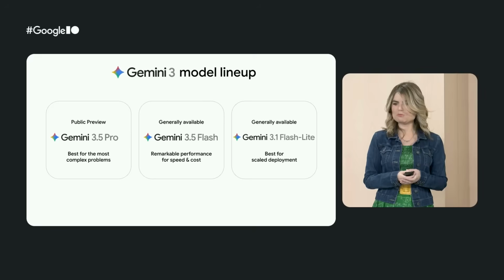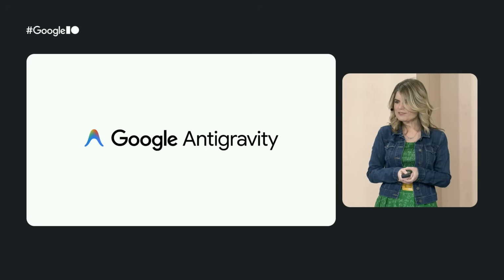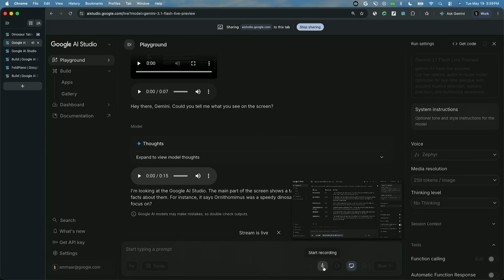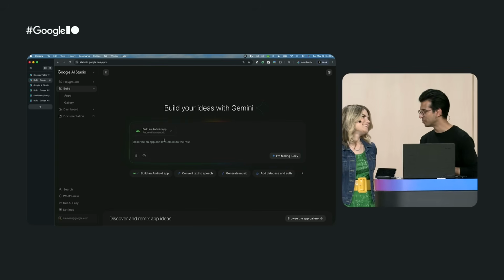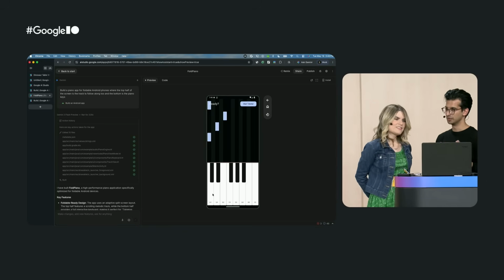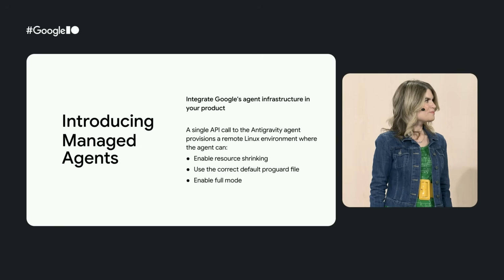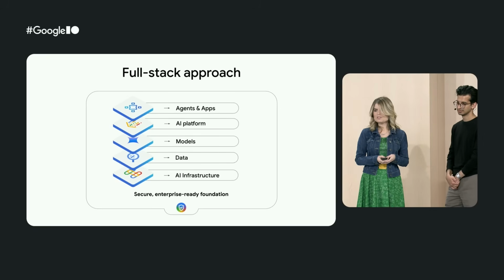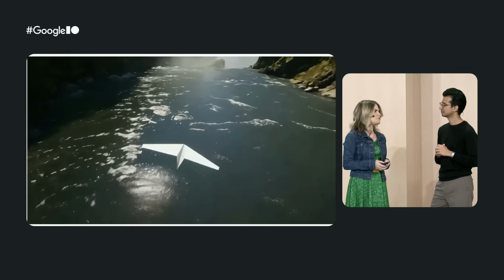What's new in Google AI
Explore Google's end-to-end AI stack. Learn about the latest model capabilities across multimodal, media generation, and robotics, and how to leverage them using Google’s infrastructure. Whether you are building intelligent agents, utilizing new vibe-coding tools, or tuning and serving open-source models, gain a clear understanding of the tools needed to build next-generation AI apps.

Speakers: Paige Bailey, Ammaar Reshi, Josh Gordon

Products Mentioned: AI/Machine Learning